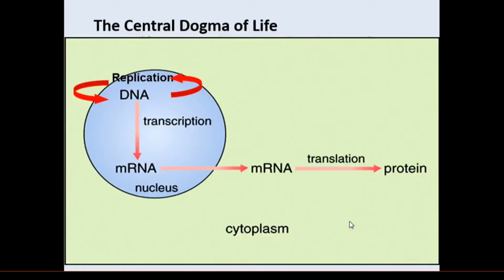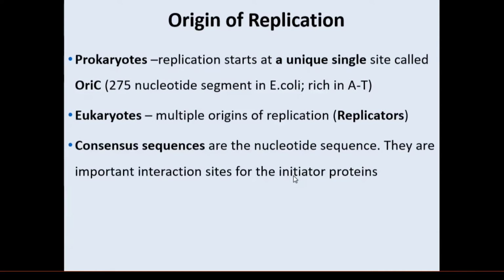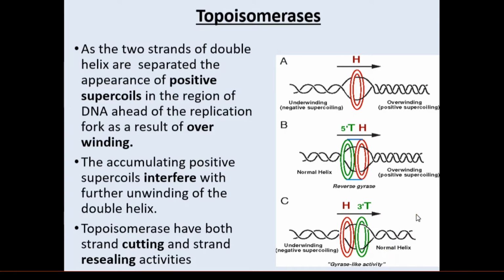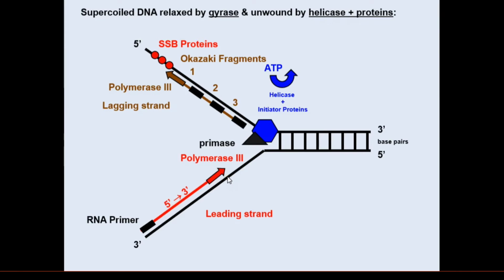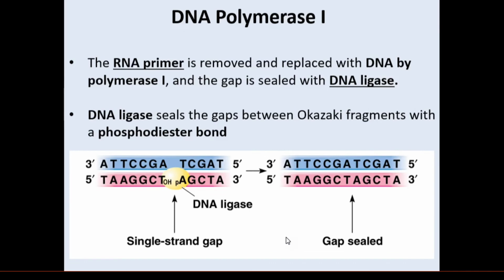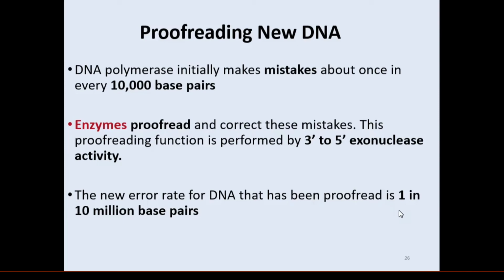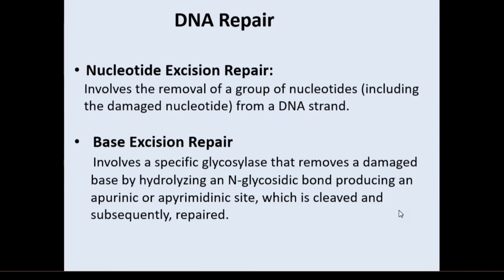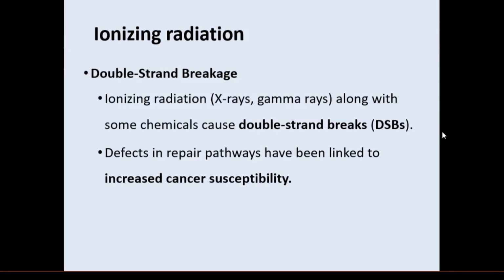DNA replication and Repair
Description: DNA Replication and Repair
DNA replication is a fundamental biological process by which a cell duplicates its genetic material before cell division, ensuring accurate transmission of genetic information to daughter cells. It is a semi-conservative process involving enzymes such as DNA polymerase, helicase, primase, ligase, and topoisomerase. DNA repair mechanisms protect the genome from damage caused by environmental factors, replication errors, and metabolic stress. Major repair pathways include base excision repair, nucleotide excision repair, mismatch repair, and double-strand break repair. Proper functioning of DNA replication and repair systems is essential for genomic stability, prevention of mutations, and protection against cancer and genetic disorders.